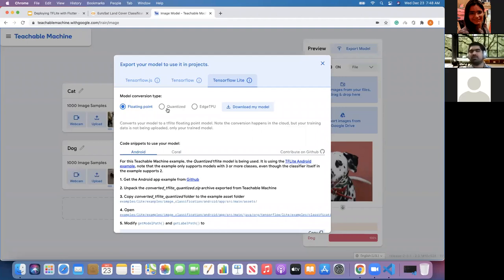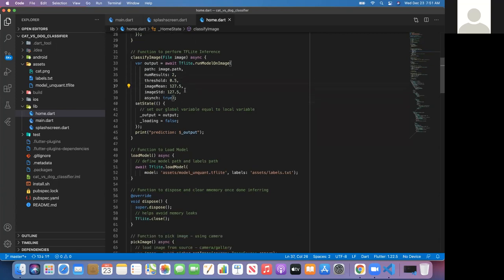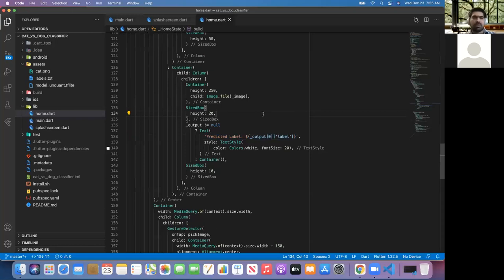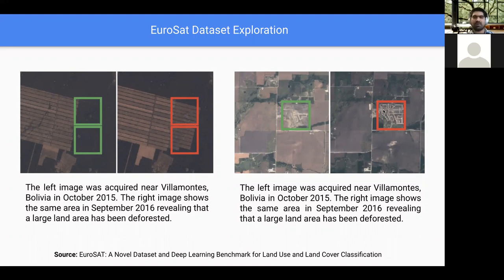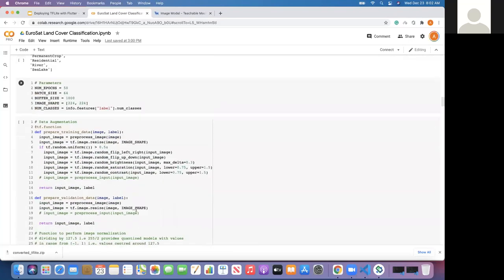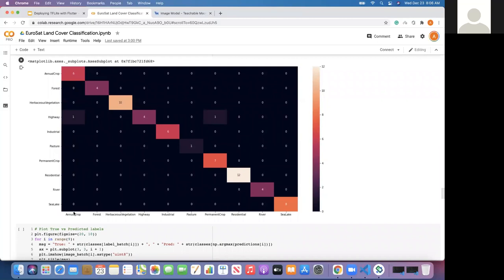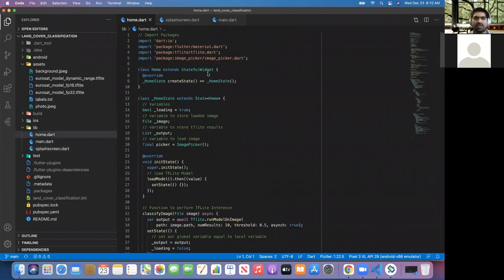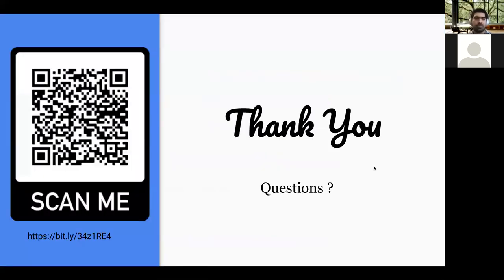Deploying TFLite Model with Flutter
This is a talk by Anuj Dutt on "Deploying TFLite Model with Flutter".